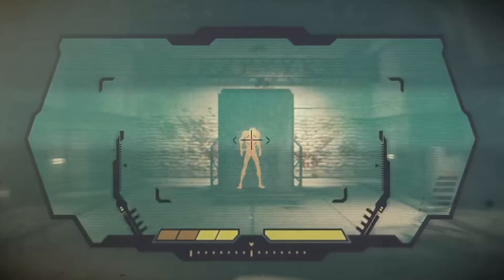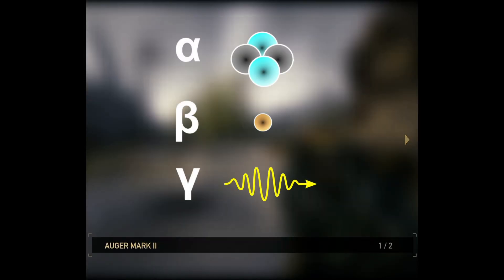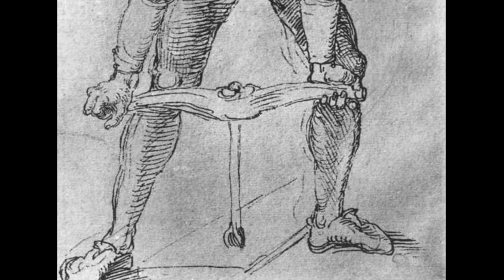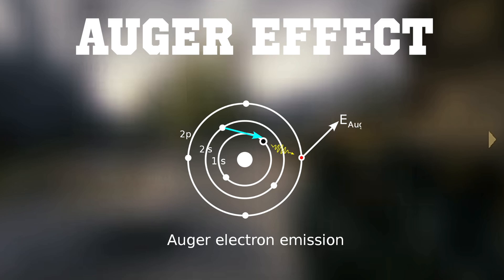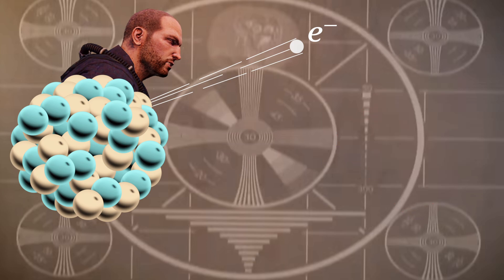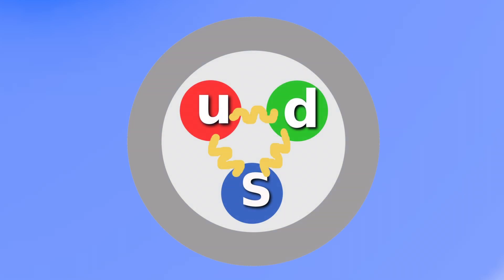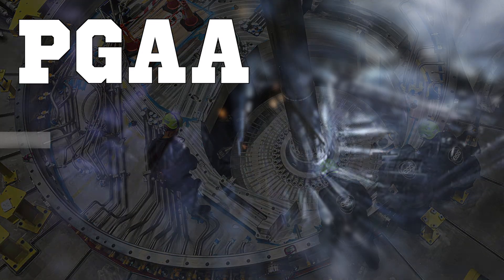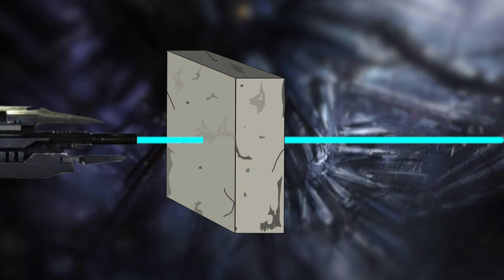The Science Behind the Auger Rifle - Resistance: Fall of Man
Is it possible to create a weapon with projectiles that pass through walls effortlessly but still cause lethal damage to your enemies?

References:
Hyper nuclear auger effect:
Keil, C., & Lenske, H. (2002). Hypernuclear auger effect within density dependent relativistic hadron field theory. Physical Review C, 66(5).

00:00 Intro
00:52 What We Know
01:39 Blasts of Radiation
02:13 Gamma Radiation
02:32 The Auger Effect
03:54 Auger Electrons
04:49 Hypernuclear Auger Effect
06:04 Neutron Radiation
06:30 Prompt Gamma Neutron Activation Analysis (PGAA)
07:40 Auger Penetration
08:59 Conclusion